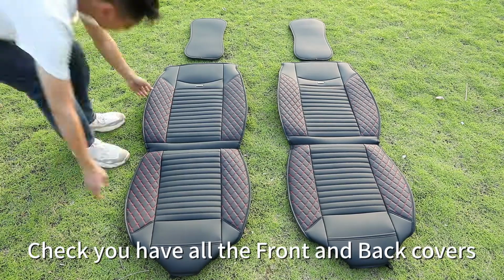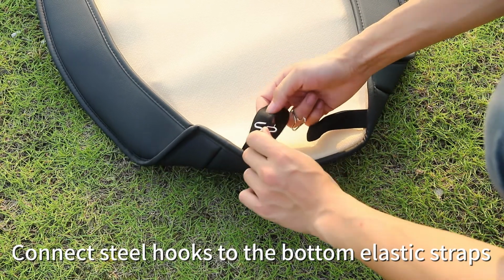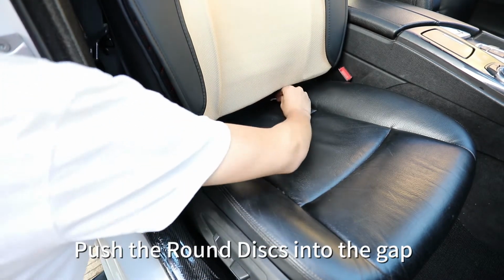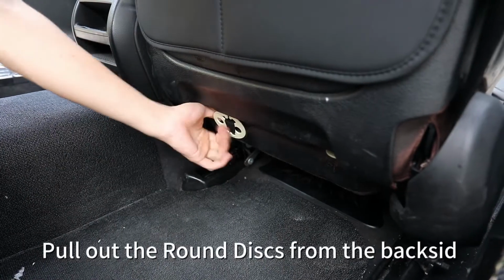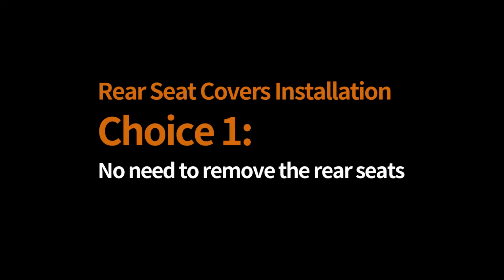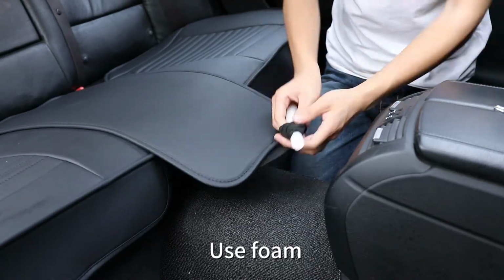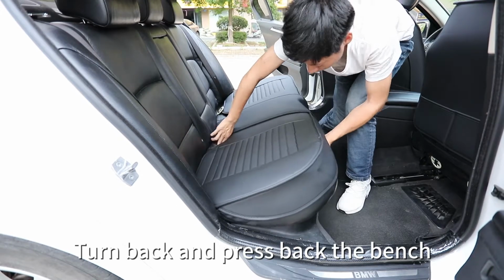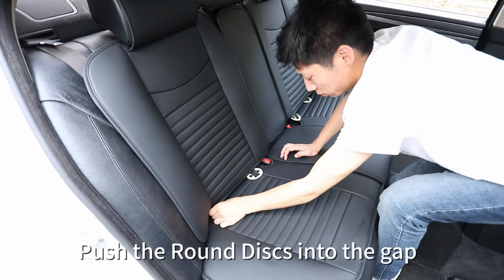Universal Car Seat Covers --Installation Video 08